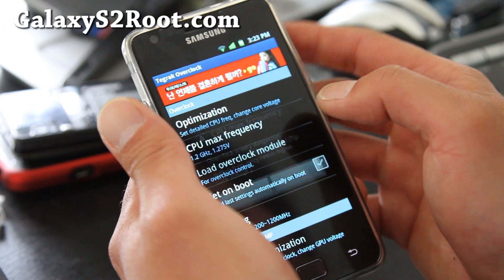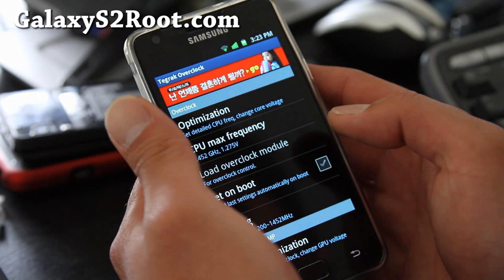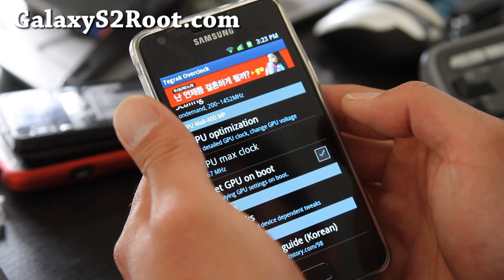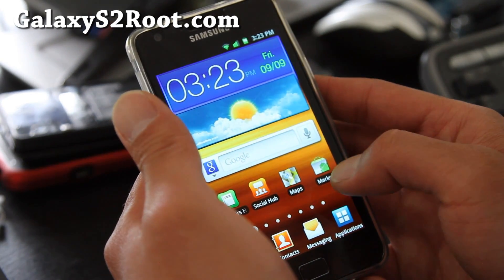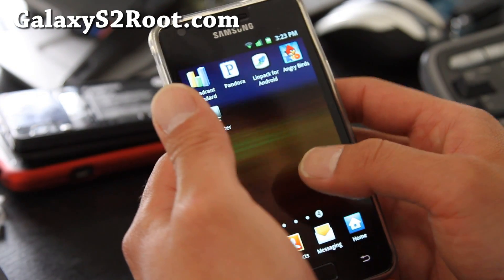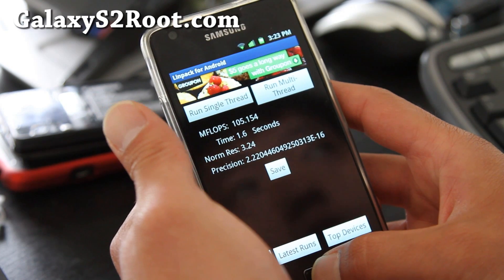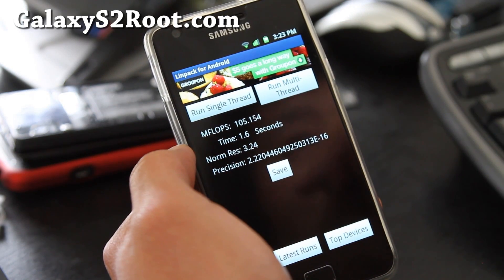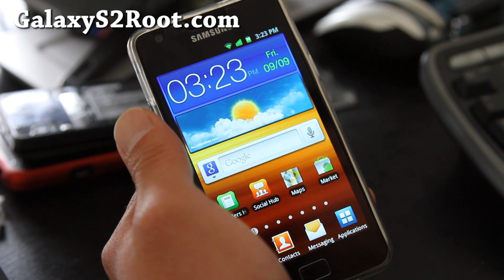How to Overclock Rooted Galaxy S2 using Tegrak App!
Here's how to overclock a rooted Galaxy S2 using Tegrak app, no need to flash a new kernel using this method.